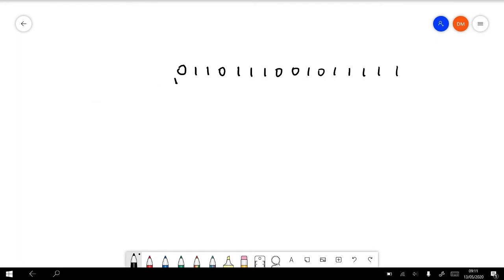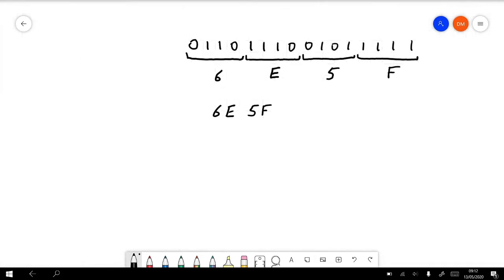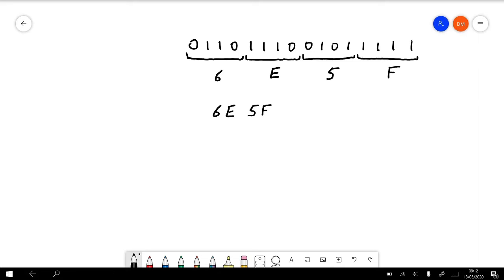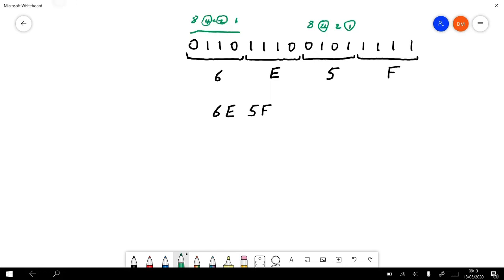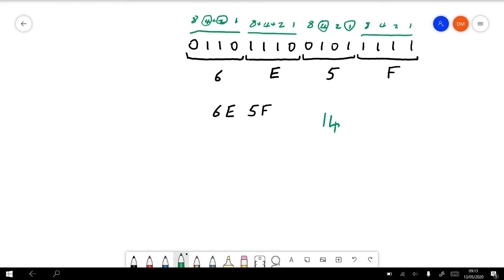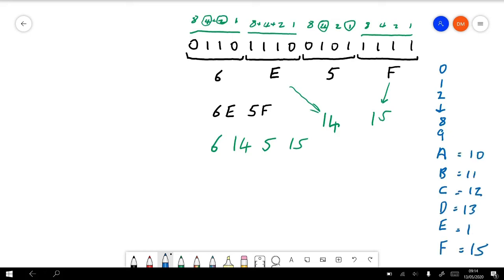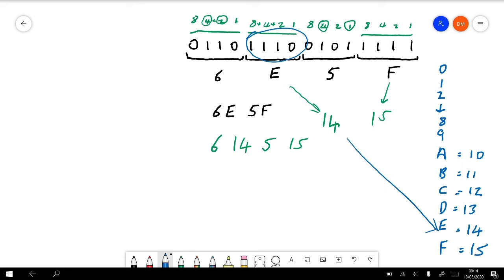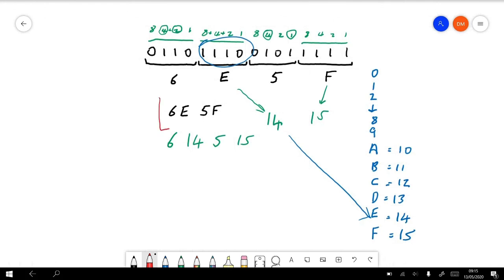Binary to hex conversion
How to convert binary numbers to their hexadecimal equivalent.
Good for GCSE Computer Science.